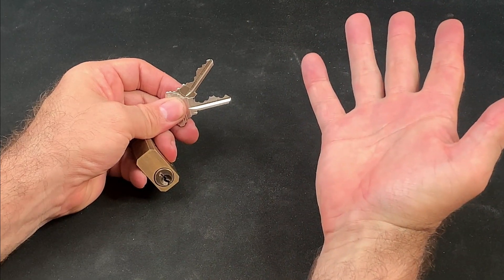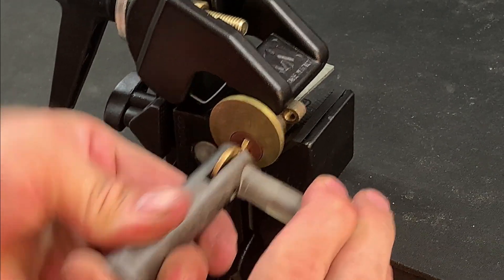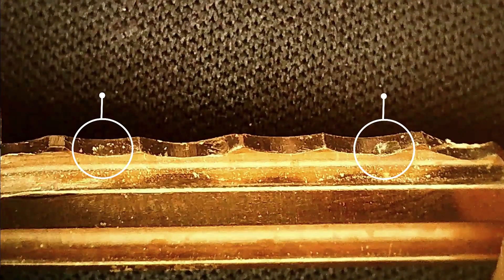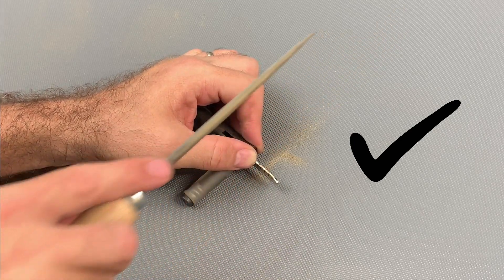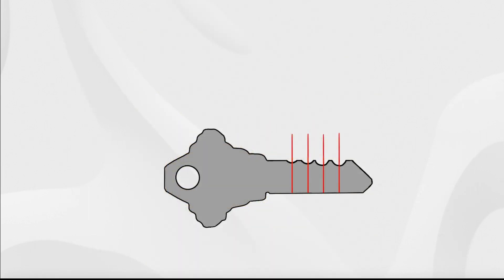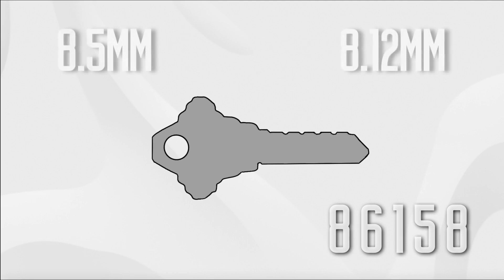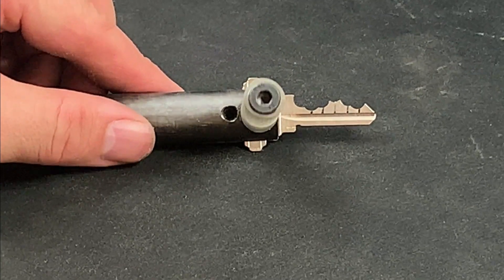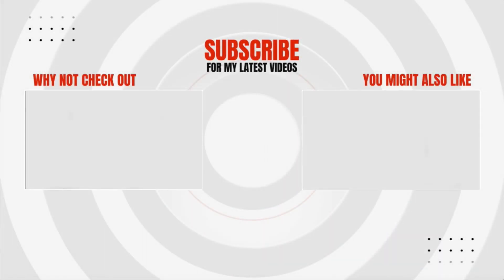039 A beginner's guide to key impressioning (2/3)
In this second of our three part series on hard key impressioning, we'll be looking at how to create and read the impressions left on the key blank and the filing techniques you need to then arrive at a working key.